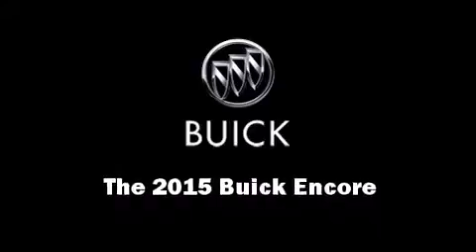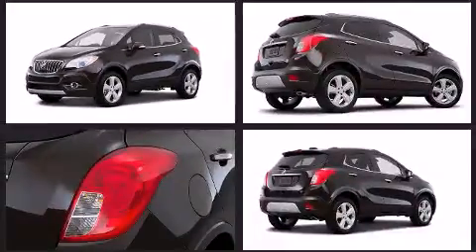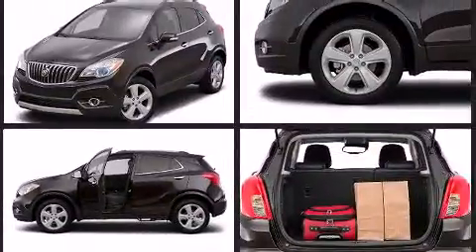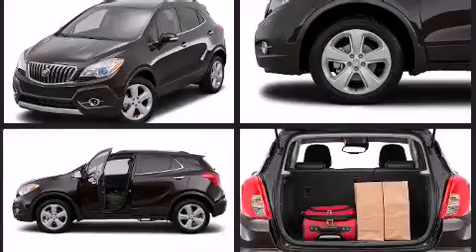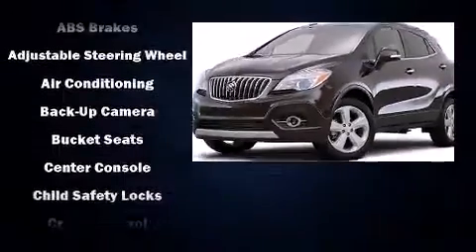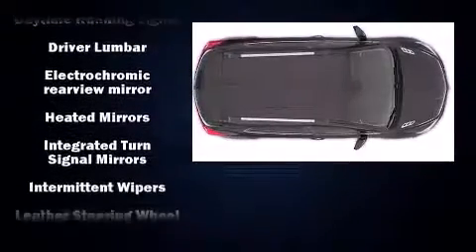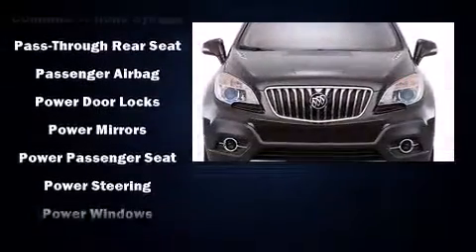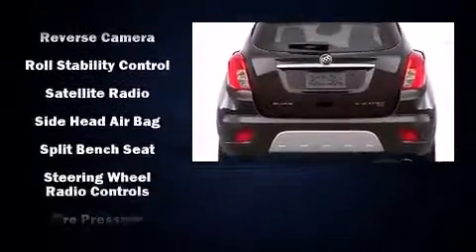2015 Buick Encore Leather in Tallahassee, FL 32308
Climb inside the 2015 Buick Encore. It features an automatic transmission, front-wheel drive, and an efficient 4 cylinder engine. The engine breathes better thanks to a turbocharger, improving both performance and economy. This model accommodates 5 passengers comfortably, and provides features such as: delay-off headlights, 1-touch window functionality, air conditioning, telescoping steering wheel, blind spot sensor, rear wipers, and leather upholstery. Safety equipment has been integrated throughout, including: head curtain airbags, front and rear SIDE impact airbags, traction control, brake assist, ignition disabling, onStar, and 4 wheel disc brakes with ABS. For added security, dynamic Stability Control supplements the drivetrain. We pride ourselves in consistently exceeding our customer's expectations. Please don't hesitate to give us a call.